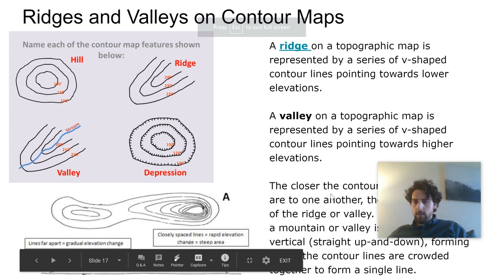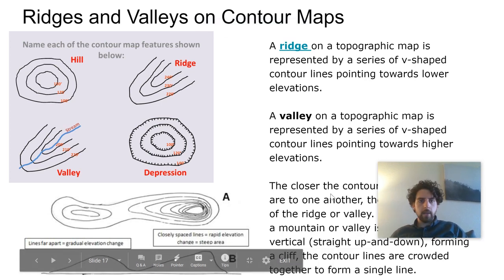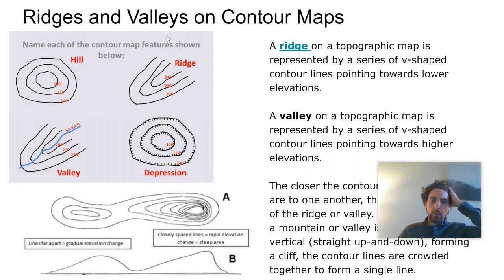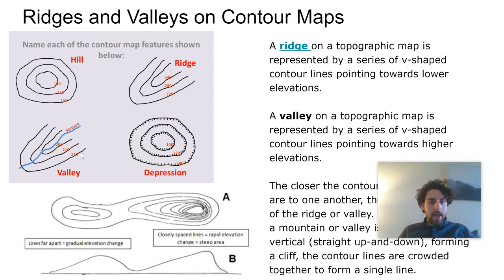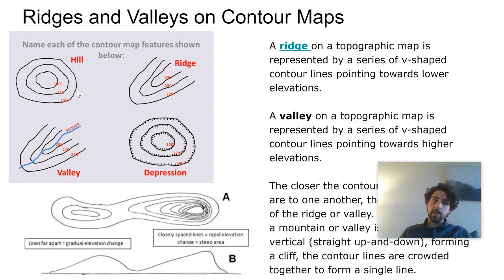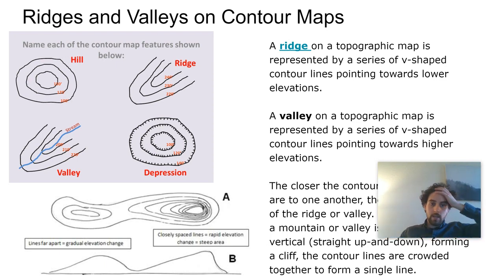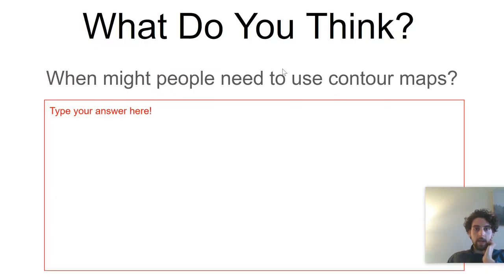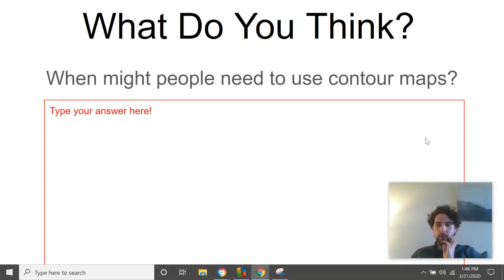Part 4: Topographic Maps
Part 4: Topographic Maps Lesson